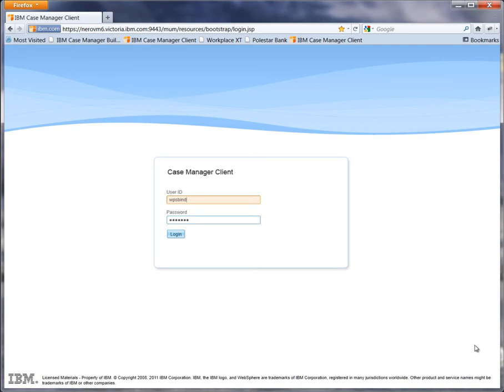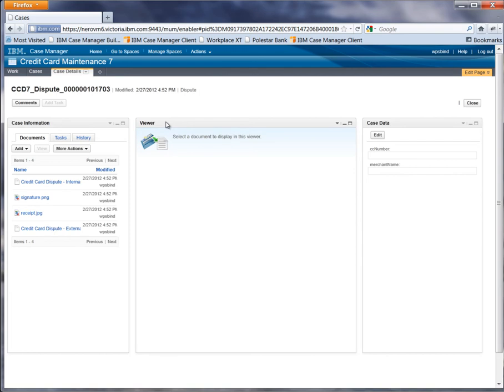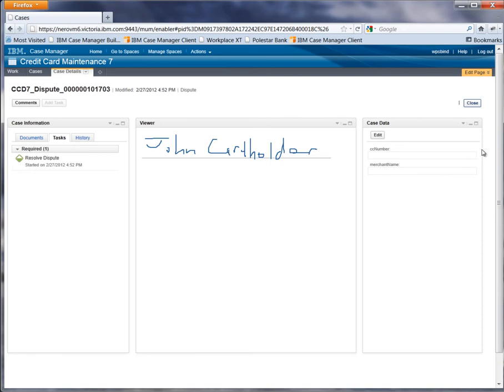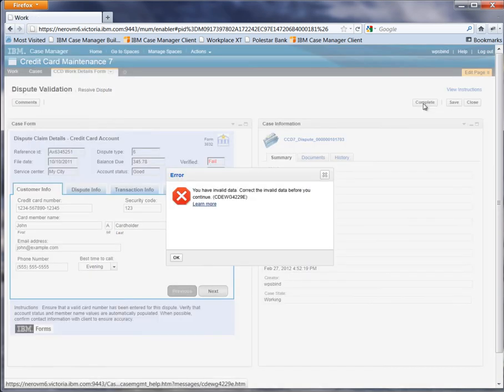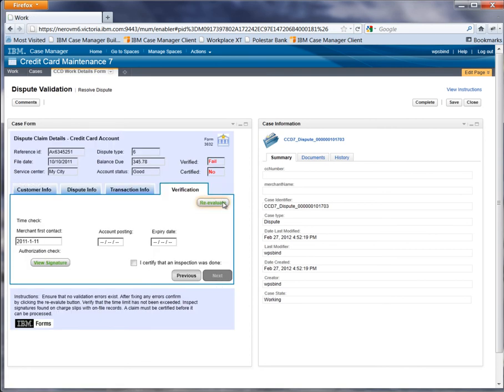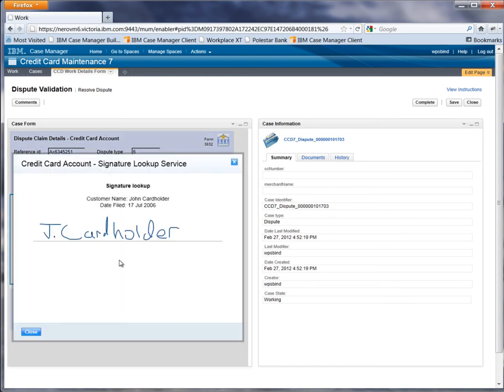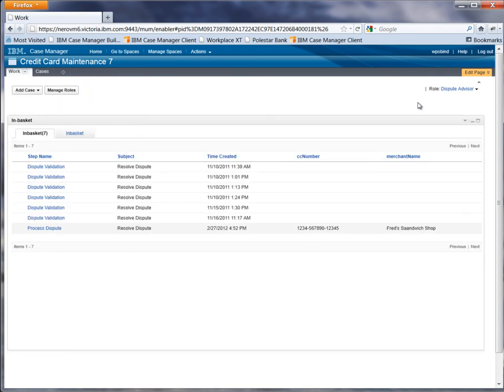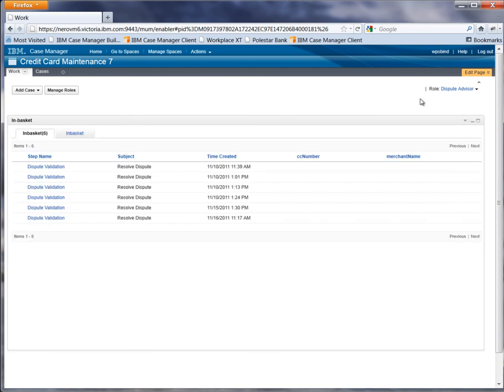IBM Forms and ICM Demo - Part 2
This demo shows IBM Forms being used with IBM Case Manager. The scenario shown within part 1 is a customer filling out an IBM Form to dispute a transaction on their credit card. In part 2, an internal bank user will view the case that was created and validate the information entered by the user.

This video is best viewed in HD while in full screen.